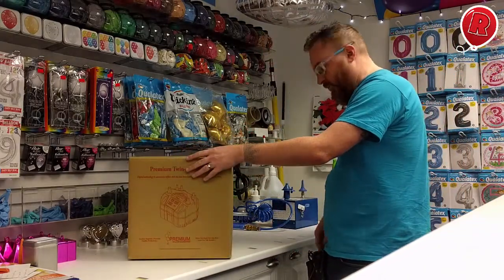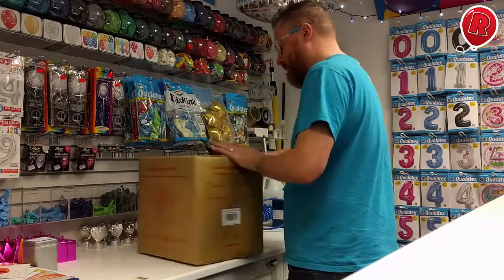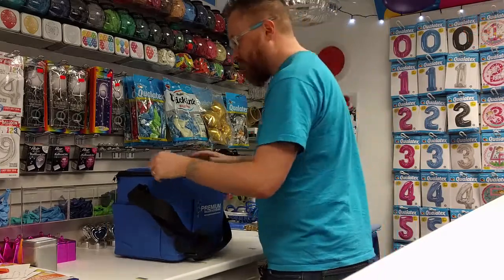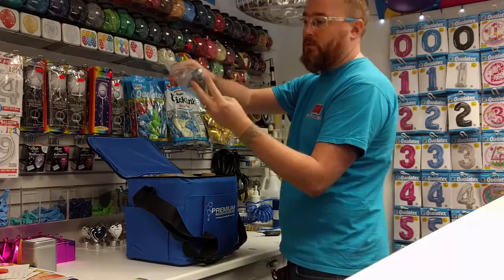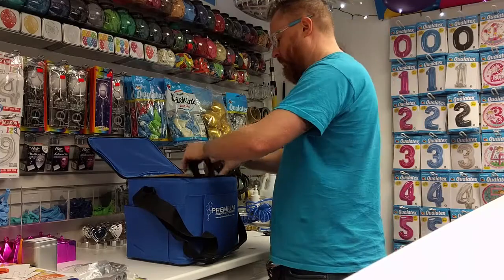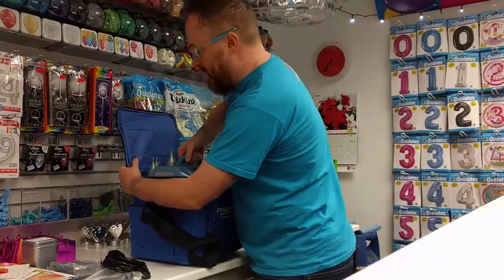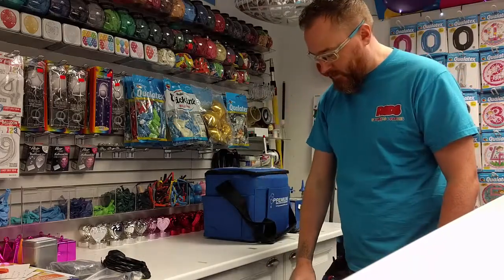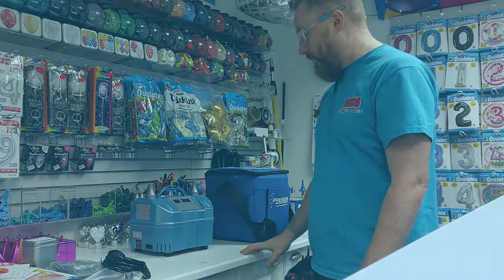Premium Twin-Air Sizer unboxing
Quick little video showing what's included in the box of the new Premium Twin-Air Sizer.

So far I'm loving this, I bought it to replace a Conwin Air Force 4 and sizing box, which have served me well, but take too long to get large designs finished.

Paradable balloon display of Flounder from The Little Mermaid. This was our entry for Brackley Carnival 2016.